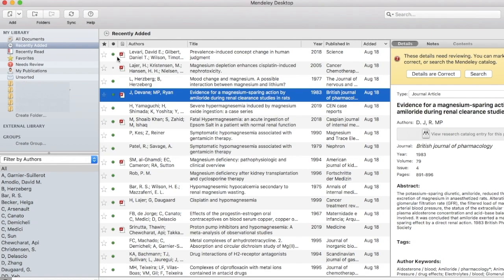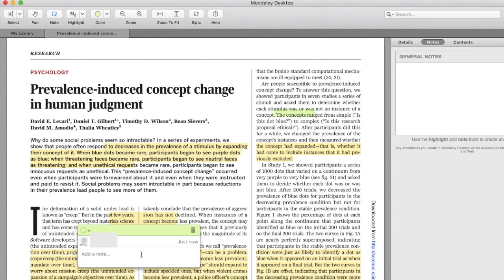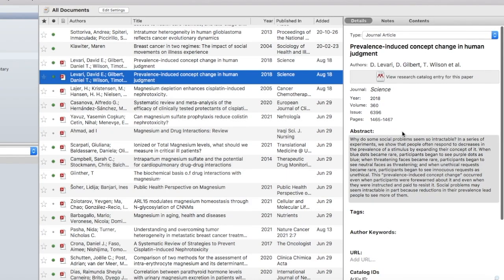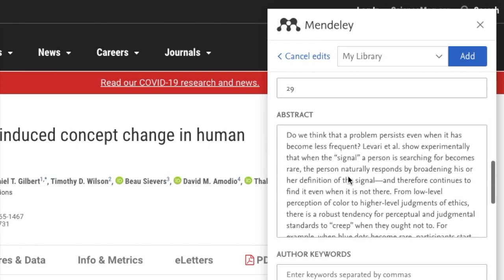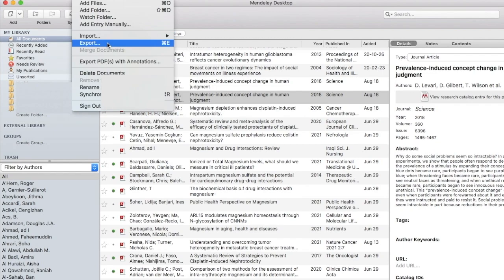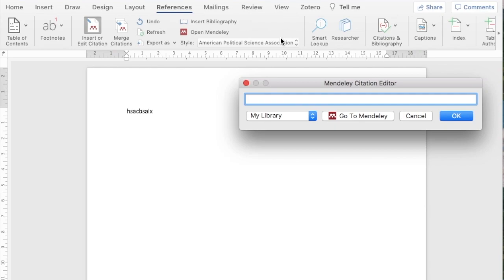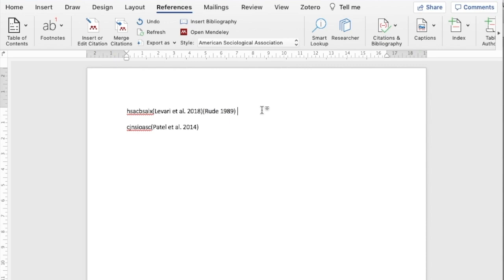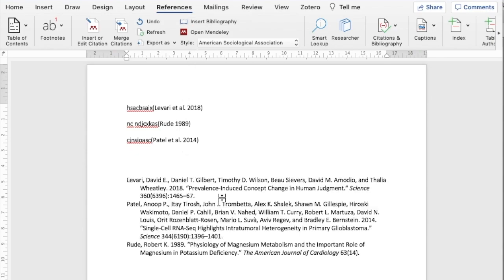Mendeley Tutorial for Beginners | 2022 Edition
Are you sick of citing references by hand? Is easy-bib just not cutting it for you? This week Eliza Dent shows us how to use Mendeley, a free and easy reference tool, to cite references.

Stop consuming all your time referencing by hand, and learn how to use Mendeley for a quick, easy, and free solution to all your citation needs.